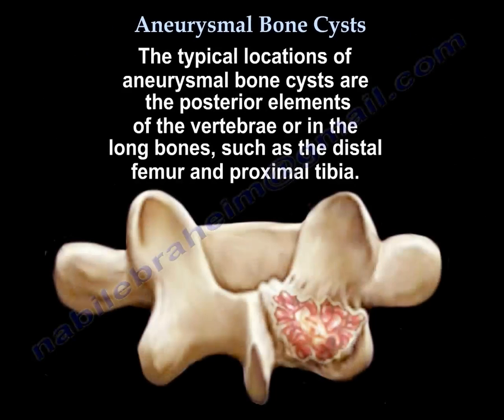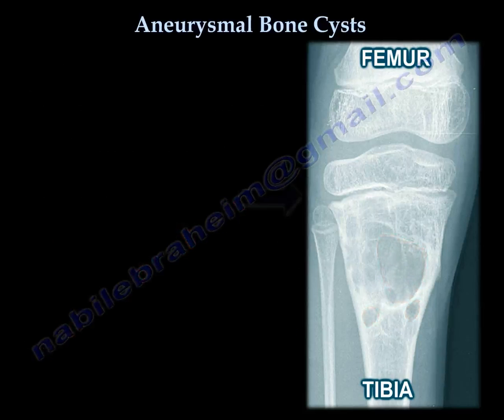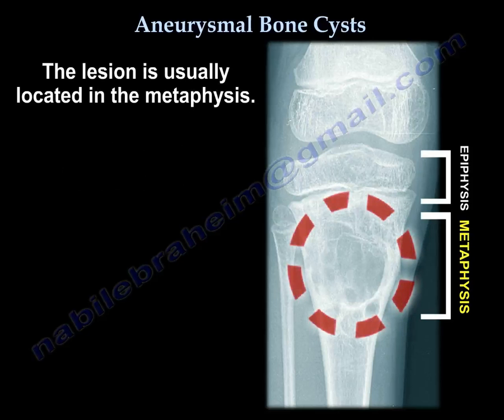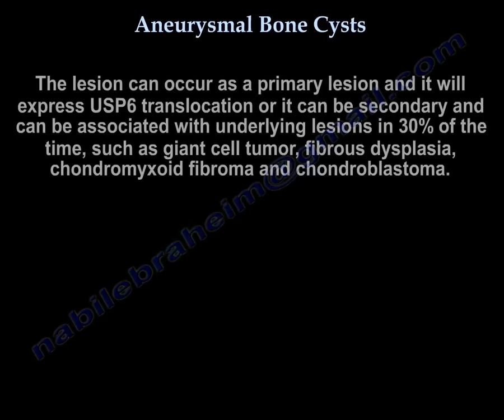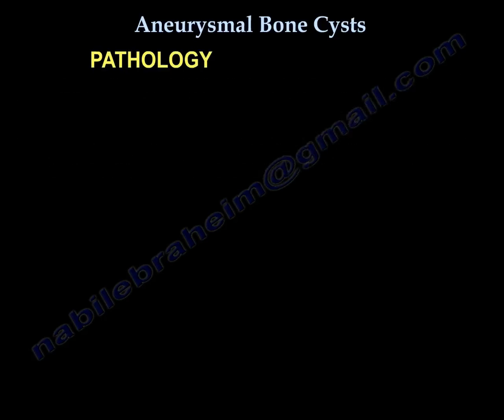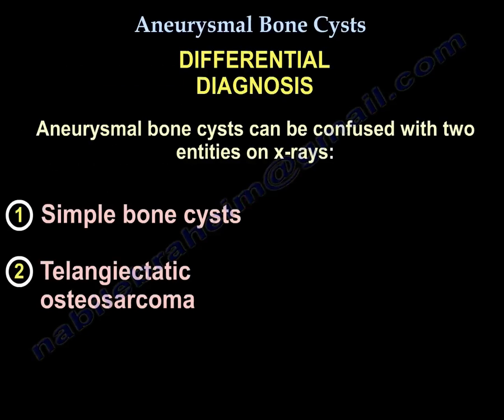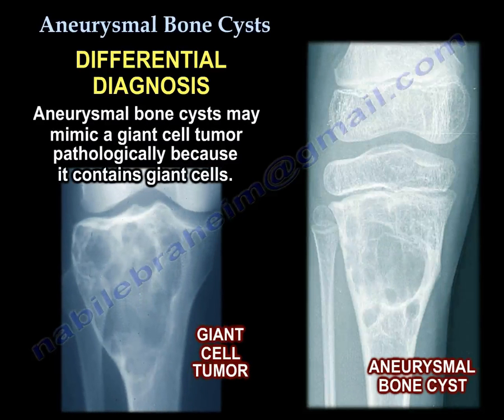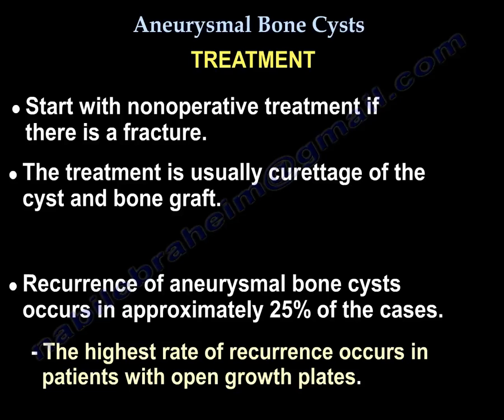Aneurysmal Bone Cyst - Everything You Need To Know - Dr. Nabil Ebraheim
Dr. Ebraheim's animated educational video describing Aneurysmal Bone Cysts.
The typical locations of aneurysmal bone cysts are the posterior elements of the vertebrae or in the long bones, such as the distal femur and proximal tibia. Aneurysmal bone cysts are destructive expansile lytic lesions that contain cavities filled with blood.
This expansile lytic lesion could expand greater than the width of the growth plate or the width of the bone. Patients with aneurysmal bone cysts are usually younger than 20 years old.
The lesion is usually located in the metaphysis. There is usually a periosteal rim around the lesion, however the lesion can expand into the soft tissue.
MRI or CT scan will probably show fluid lines or levels.
The lesion can occur as a primary lesion and it will express USP6 translocation or it can be secondary and can be associated with underlying lesion in 30% of the time, such as giant cell tumor, fibrous dysplasia, chondromyxoid fibroma and chondroblastoma.
Pathology: blood filled cysts and lakes of blood with fibrous stroma and may have giant cells.
Differential Diagnosis: Aneurysmal bone cysts can be confused with two entities on x-rays:
1.Simple  bone cyst
2.Telangiectatic osteosarcoma.
Aneurysmal bone cysts may mimic a giant cell tumor pathologically because it contains giant cells.
Clinical Examination
•Pain
•Swelling
•May have a fracture (rare)
•Rarely the patient may have neurological deficit if the lesion occurs in the spine and is pushing or pressing onto the nerves.
Treatment
•Start with nonoperative treatment if there is a fracture
•The treatment is usually curettage of the cyst and bone graft
•Recurrence of aneurysmal bone cysts occurs in approximately 25% of the cases.
oThe highest rate of recurrence occurs in patient with open growth plates.